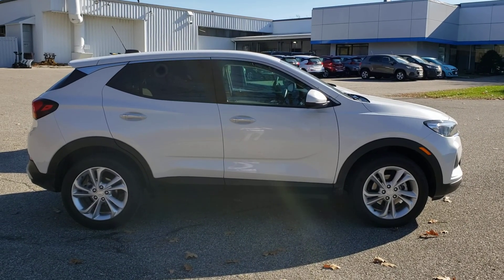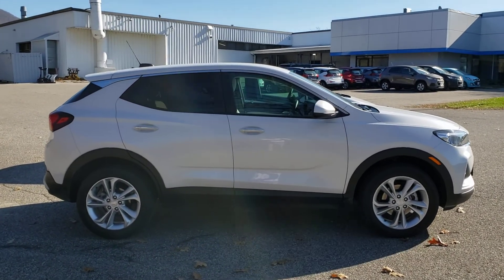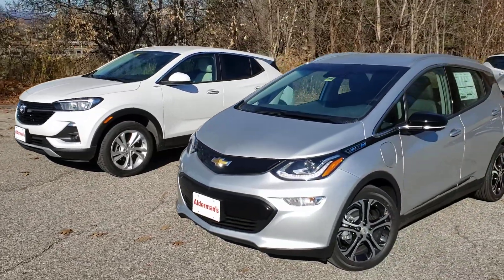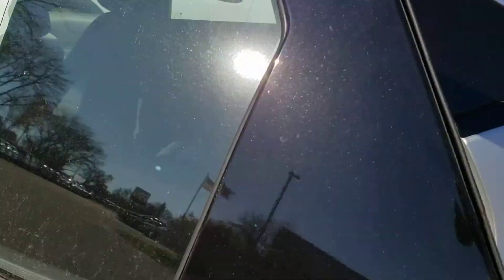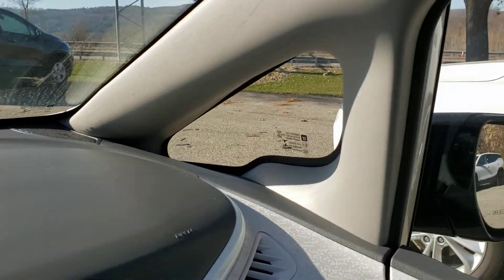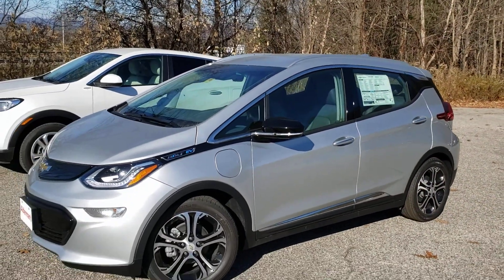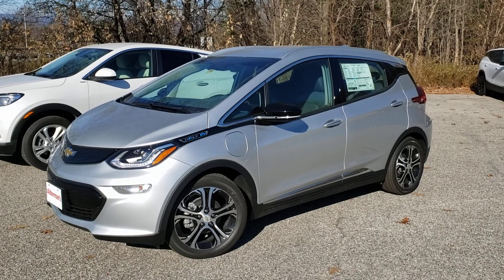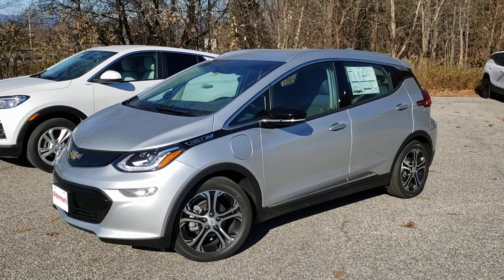2020 Chevrolet Bolt